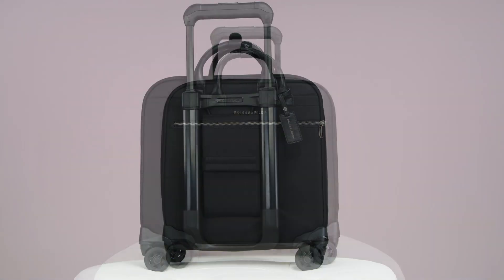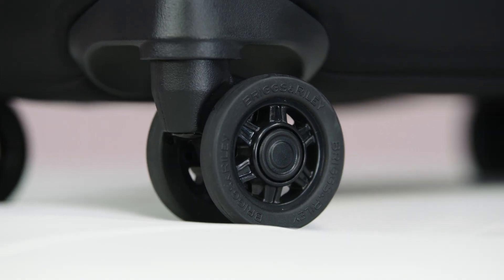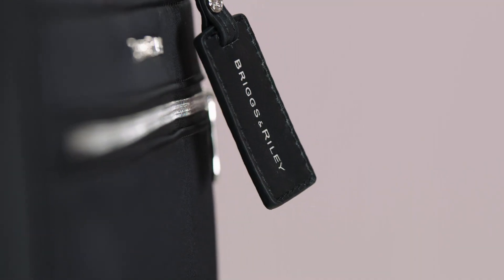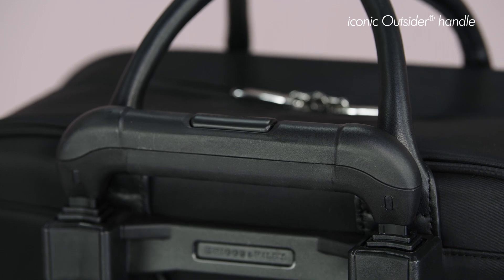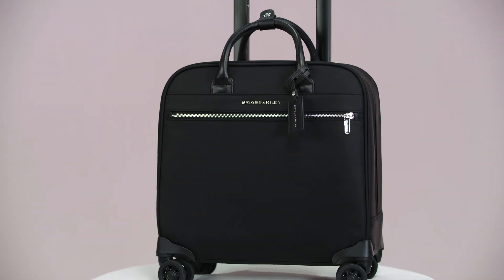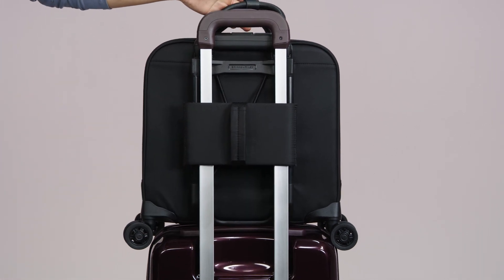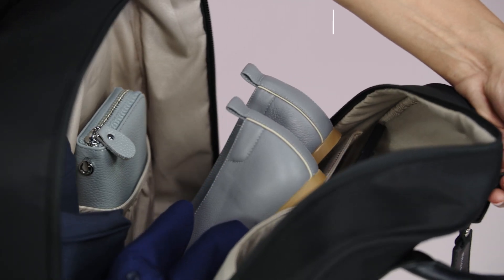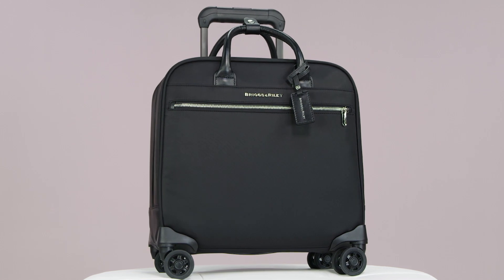Cabin Spinner (PU117SP) from the Rhapsody Collection by Briggs & Riley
The Rhapsody Rolling Cabin Bag works well on its own as an overnighter, and also coordinates perfectly with other pieces from the collection. With an extendable handle and smooth rolling wheels, this bag won’t slow you down.